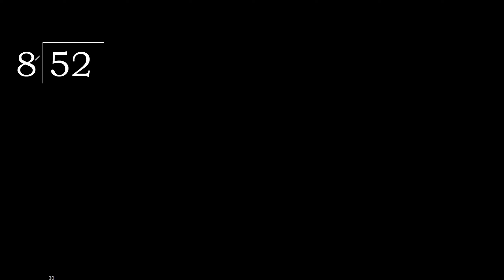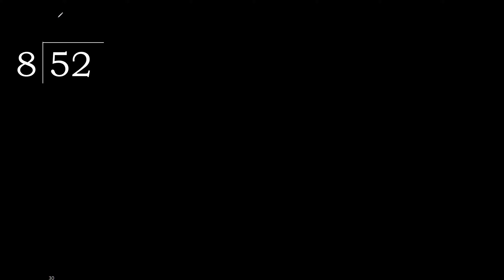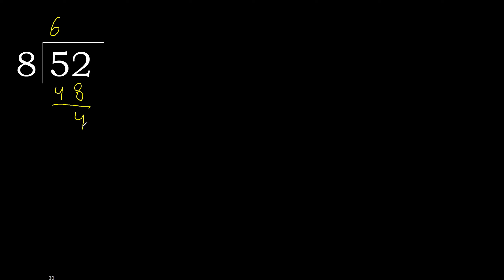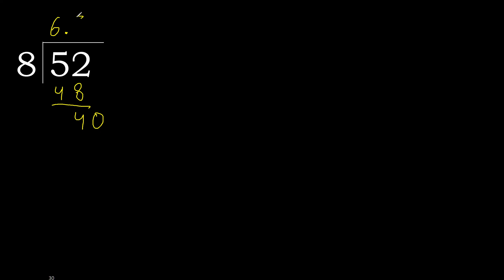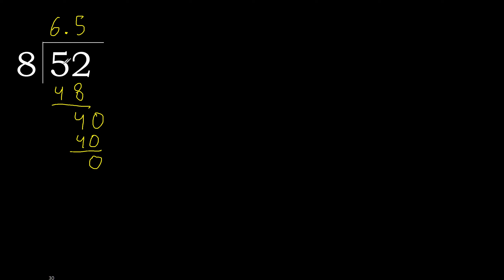Divide 52 by 8 , decimal result . Division with 1 Digit Divisors . How to do